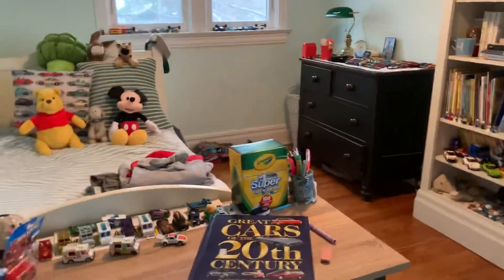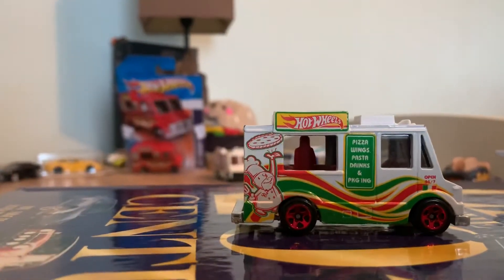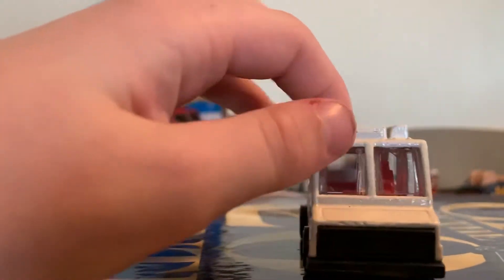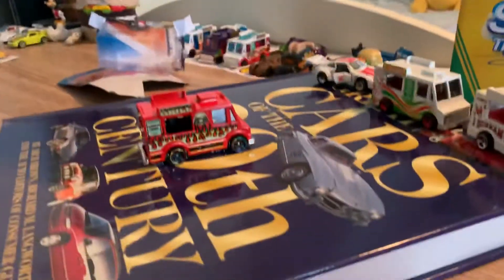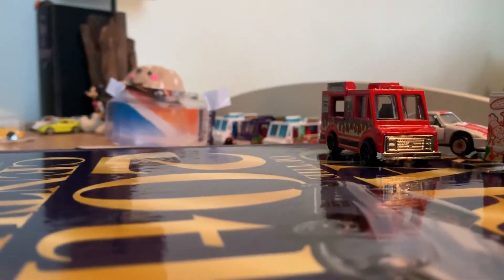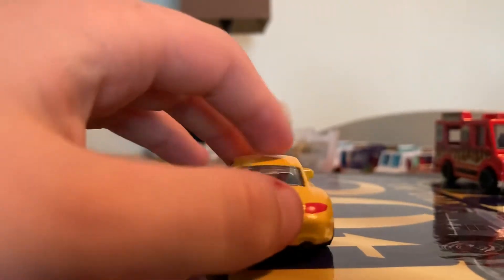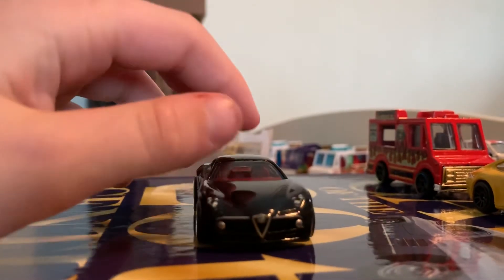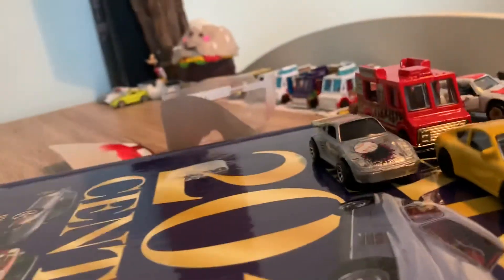New Hot Wheels Food Trucks and Porsche’s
Here is my new haul that I picked up today at a hot wheels show! Get ready for a first class tour!! 🤓